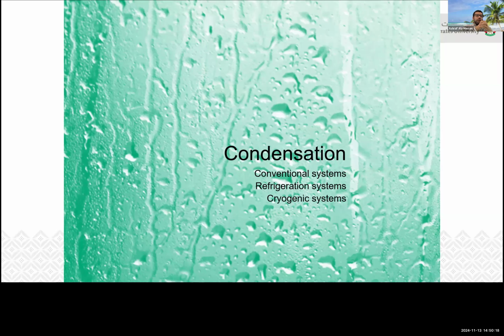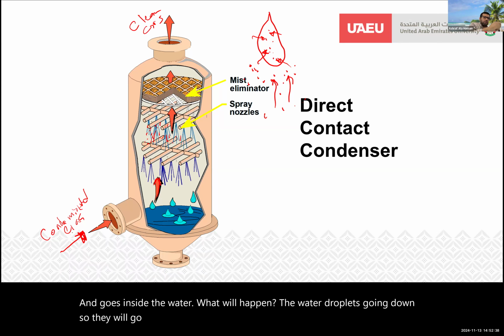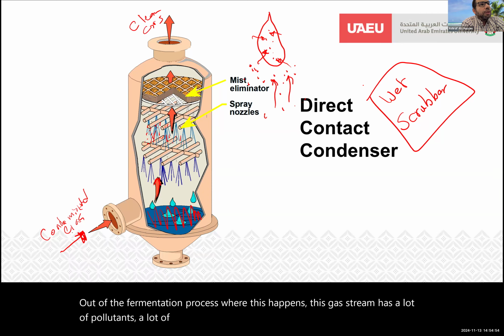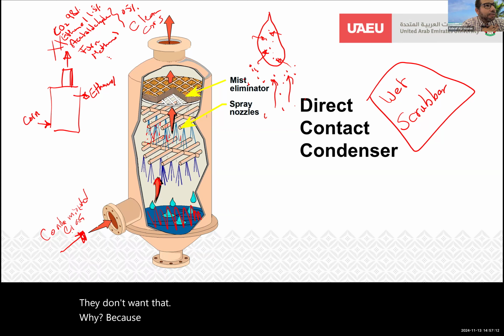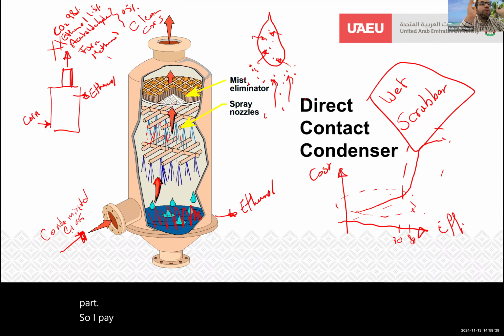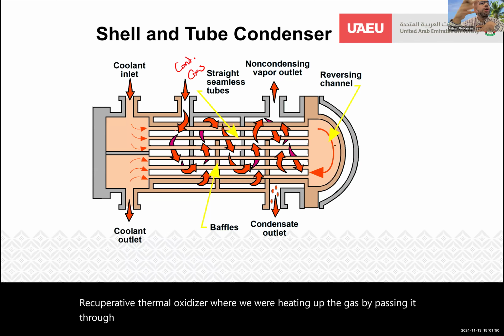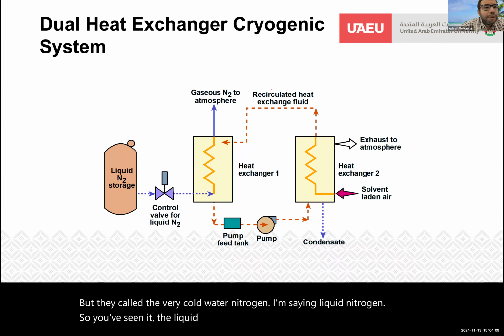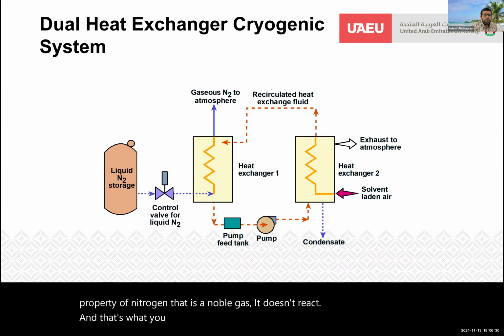CIVL305: Control of VOCs 10b. Part 2 Condensation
Control of VOCs 10b. Part 2 Condensation